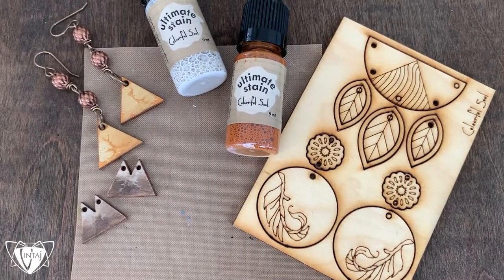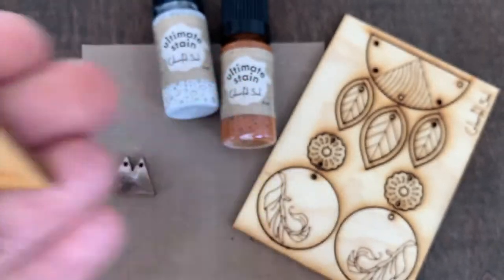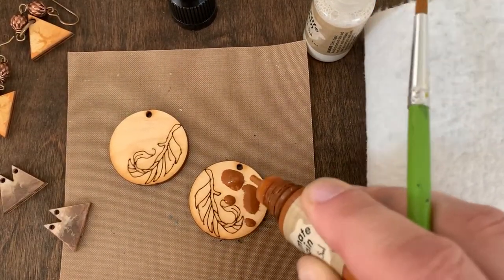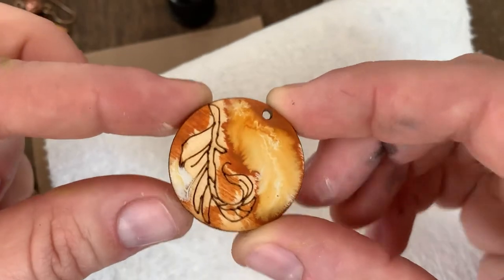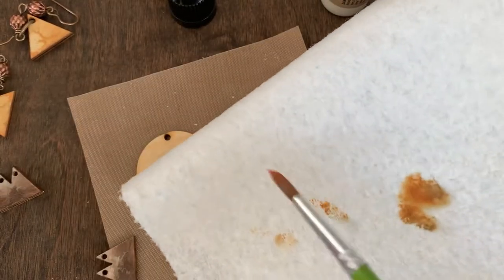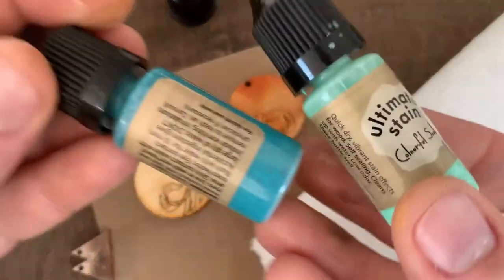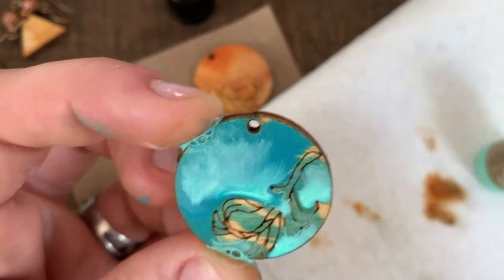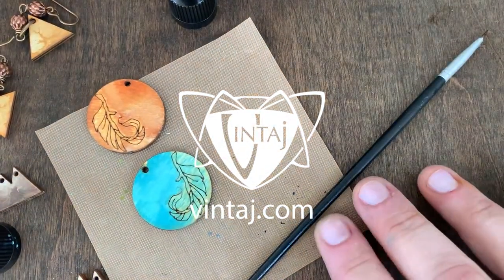Stain Pour Painting | Colourful Soul Ultimate Stains + Wood Jewelry Pop-outs | DIY Jewelry Making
Welcome to the Ultimate Stain Coloring Experience
You're going to love creating with our Colourful Soul Ultimate STAINS! This exciting addition to our fun Colourful Soul collection will give your designs vibrant and earthy stain effects on wood. They are MADE IN THE USA, quick drying, self sealing, cleans up with water and low order - Stains are currently available in 12 beautiful colors!

ebony . weathered gray . walnut . cedar . pecan . flaxen . wheat field . grassland . turquoise vein . primitive green . sun bleached . white washed

Bottles sold individually and in 3 sets of 4;
* Weathered Wash (ebony, sun bleached, weathered gray, white wash)
* Wood Tones (walnut, pecan, flaxen, cedar)
* Primitive Field (primitive green, wheat field, grassland, turquoise vein)

Now you can enjoy the best of both worlds, creating gorgeous opaque cold-enameled finishes with our Ultimate Paints & stunning transparent color washes with our Ultimate Stains. Discover endless color combos by blending colors to create your own palette, build up layers of color to create different tones, pour paint, tint resin and much more!

for our entire collection and be inspired by the gorgeous patterns, themes, component styles and versatility of what you can make with our Colourful Soul Jewelry Pop-outs, Ultimate Stains & Paints!